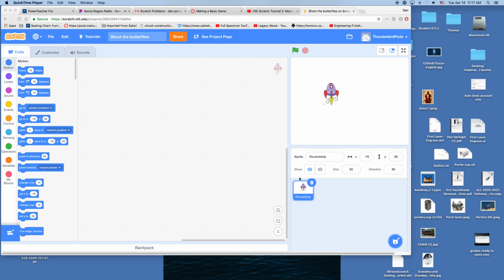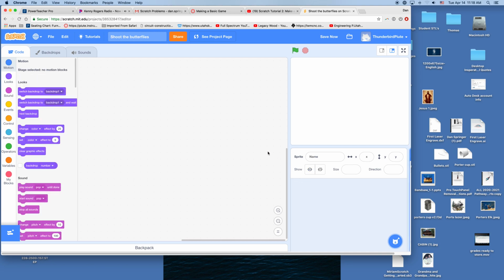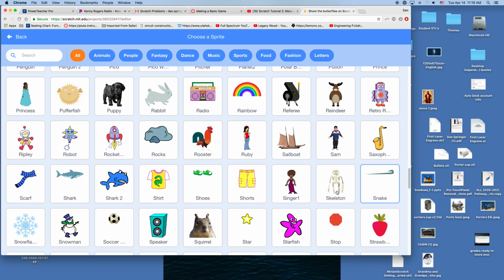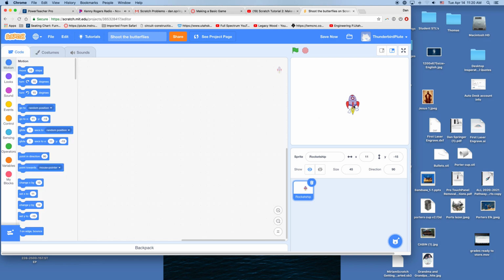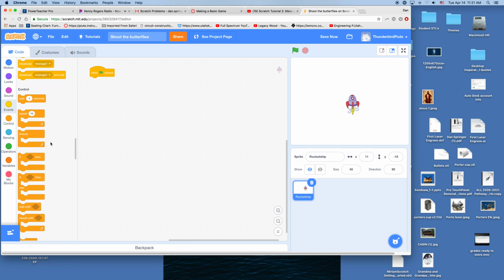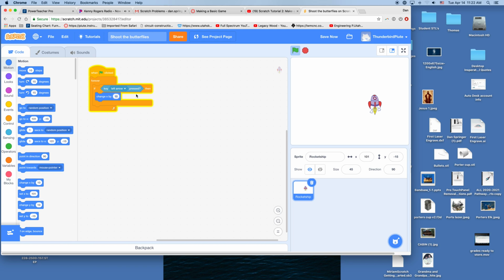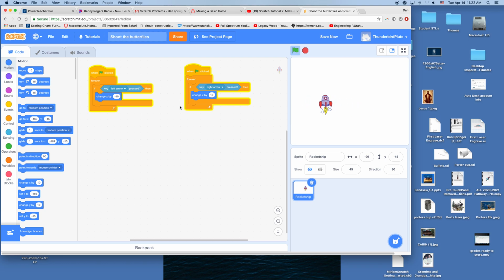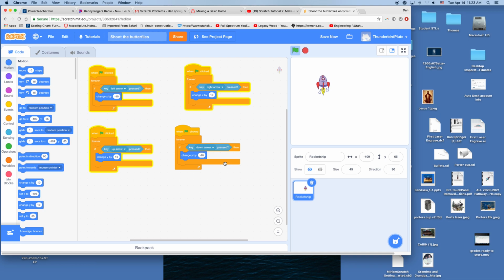Basic Game Step 1